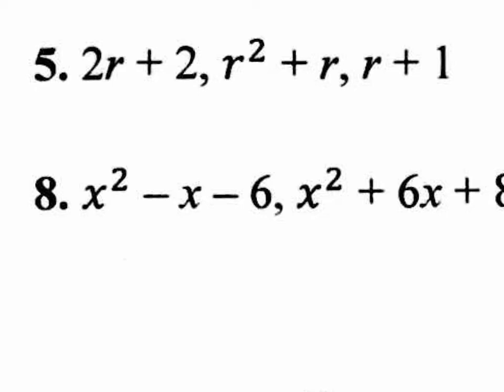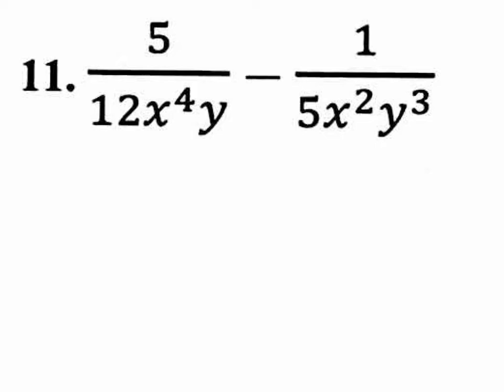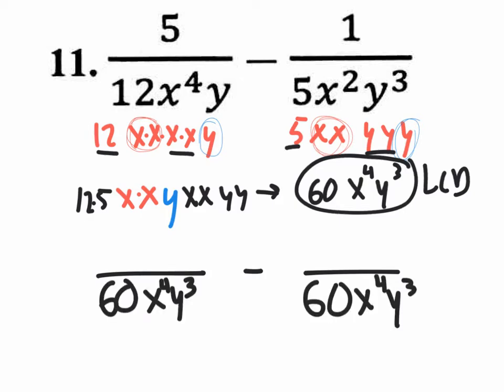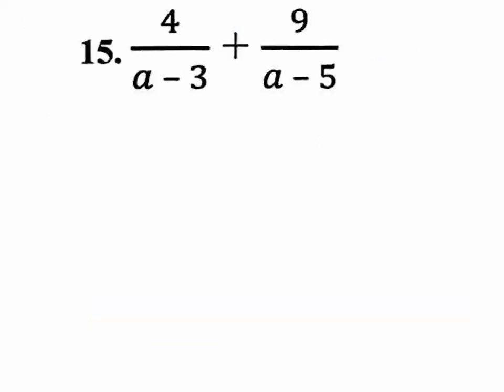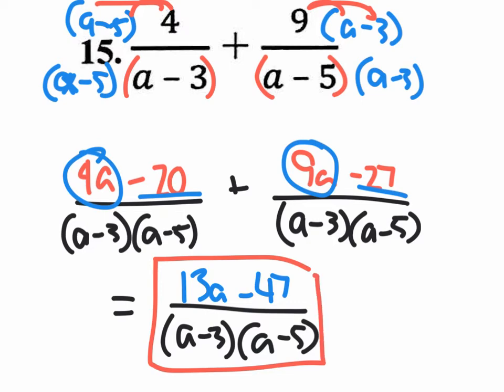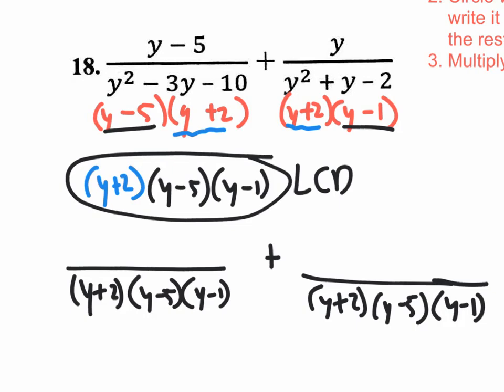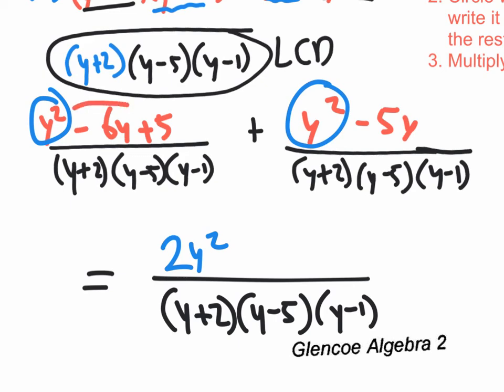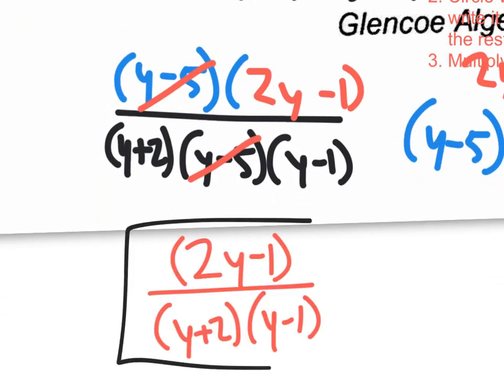v5 8.2 Add-subtract rational expressions